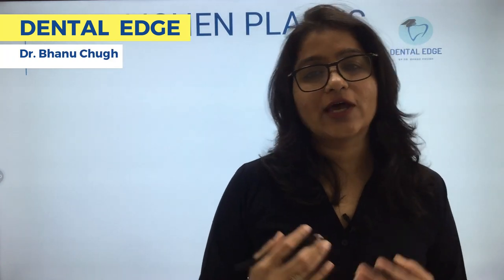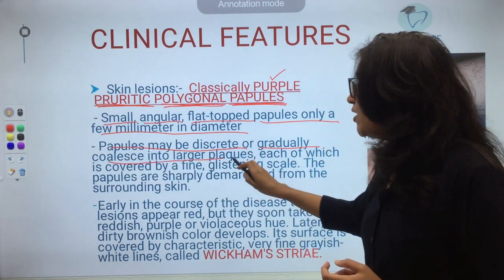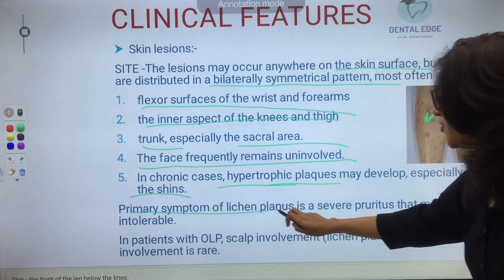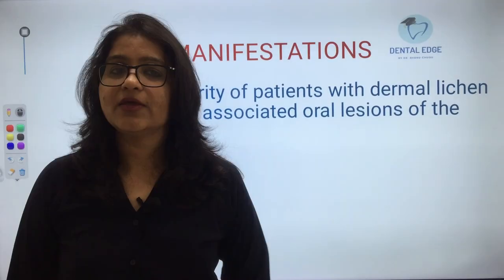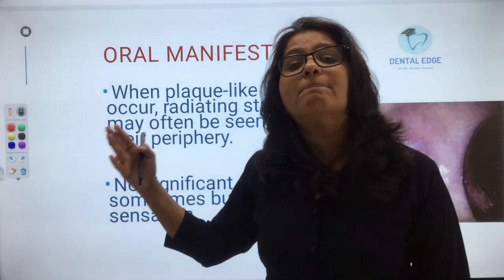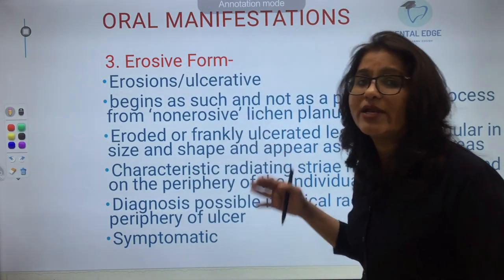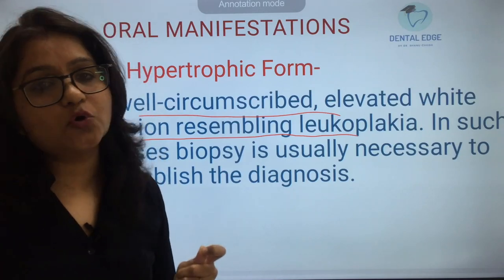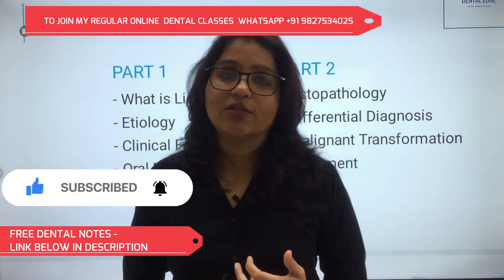ORAL LICHEN PLANUS PART 2 - CLINICAL FEATURES, ORAL MANIFESTATIONS I SKIN DISEASES I LICHEN PLANUS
In this video let's learn Oral Lichen Planus, what it is, its etiology and pathogenesis, clinical features, oral manifestations, histopathology, diagnosis and treatment planning. This is the part 2 which includes Lichen planus clinical features & oral manifestations

Image Attribution:-
Wikipedia